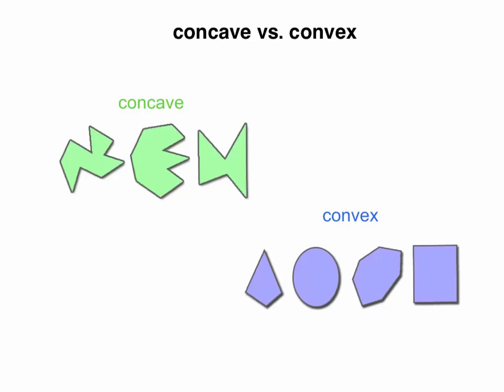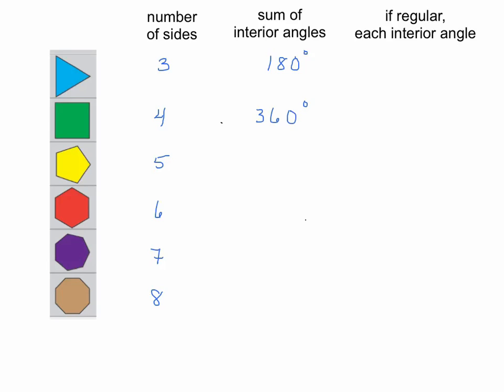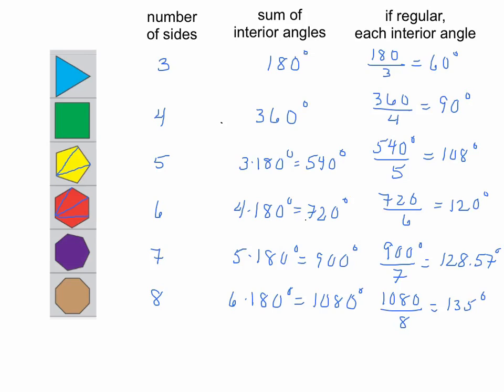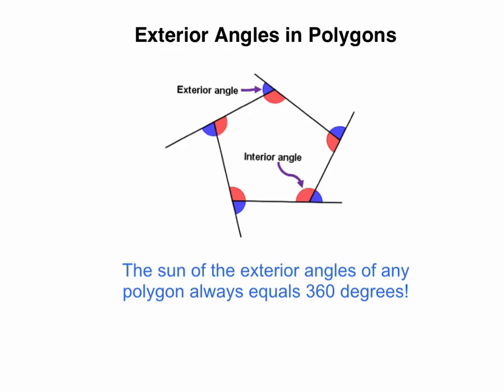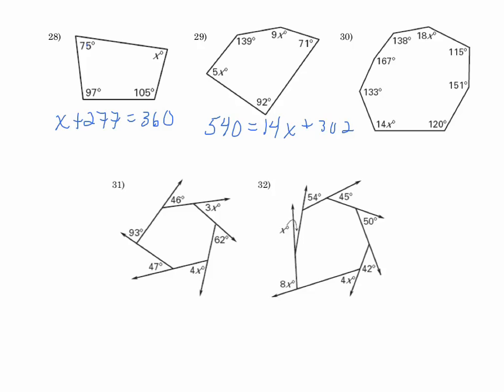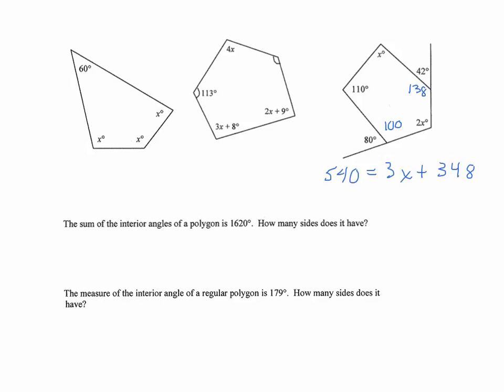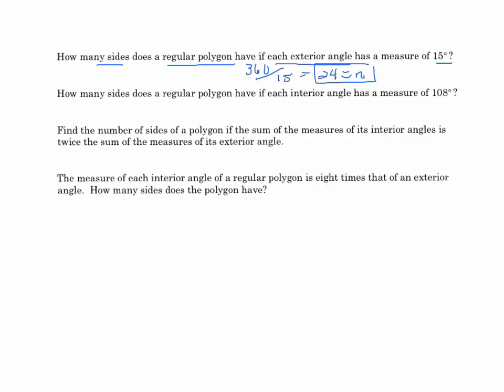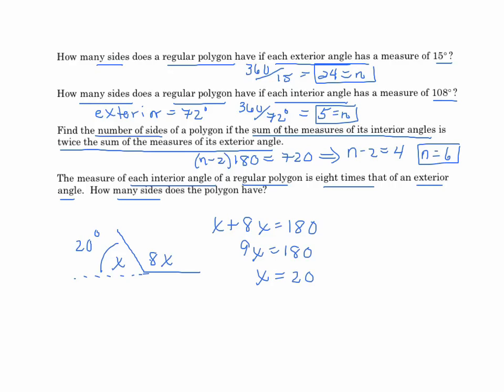Geometry: Angles in Polygons